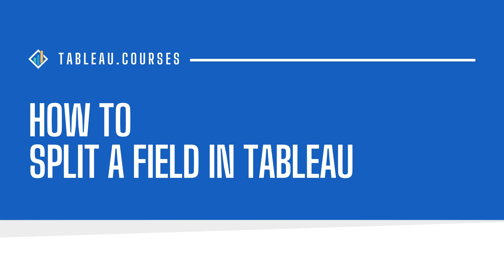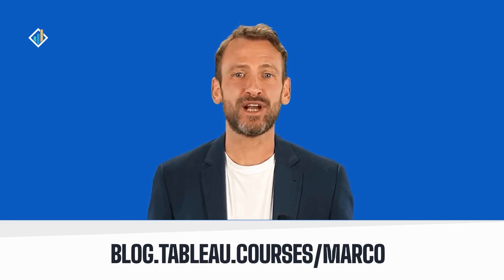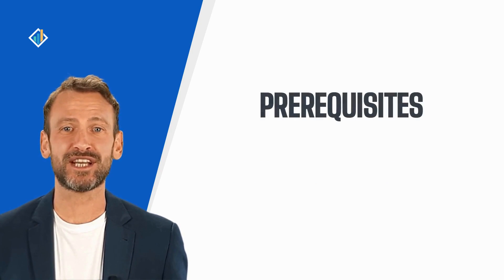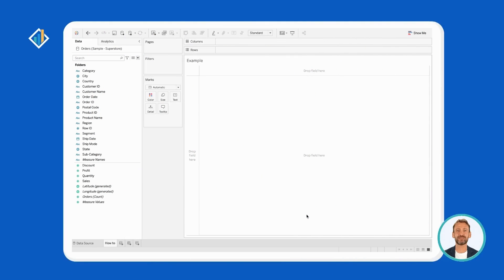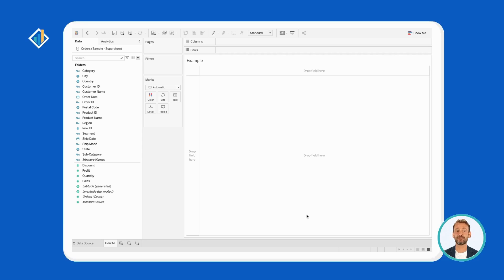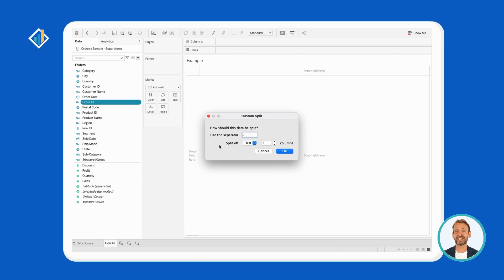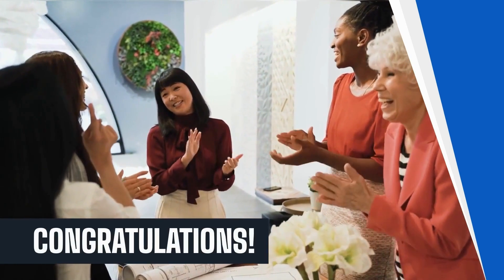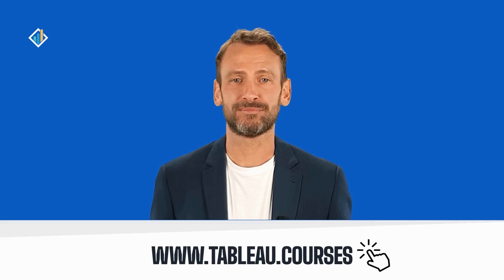How to Split a Field in Tableau in 3 Easy Steps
This video will teach you how to split a field in Tableau.

- CHAPTERS -
0:00 Lesson & instruction introduction
0:40 Lesson prerequisites
1:26 Step-by-step tutorial on splitting a field in Tableau
3:06 Final remarks
3:28 Suggested videos

- ABOUT TABLEAU.COURSES -
Tableau courses" is the go-to learning platform for career switchers and newbies.

I’m Marco, and I will be your instructor for this session.

Tired of writing notes? Save a ton of time with Otter. Use this free real-time voice transcription and get your notes with no effort. Try it now:

- DO YOU WISH TO HAVE A SPECIFIC TOPIC COVERED BY US? -

- COACHING PROGRAM & TABLEAU CERTIFICATION -
Want to Learn Tableau Faster?
Join our coaching program and get your tableau certification in no time.

This video was created using Synthesia, an AI text-to-speech service that helps you create awesome videos in minutes.